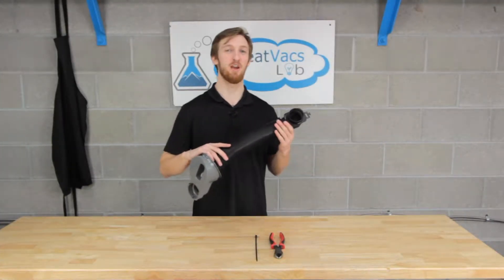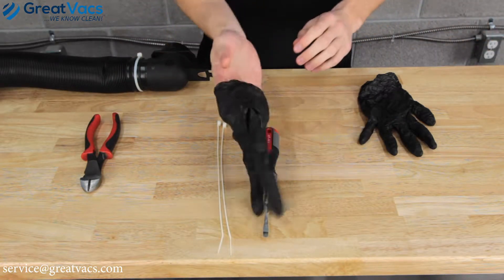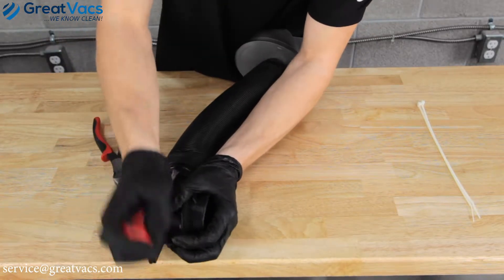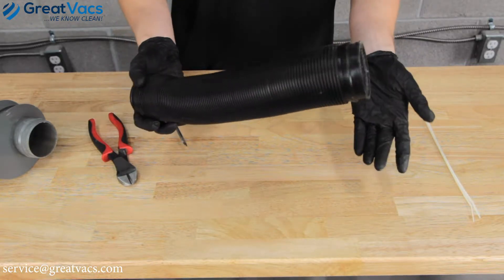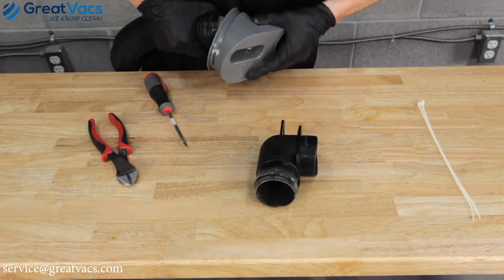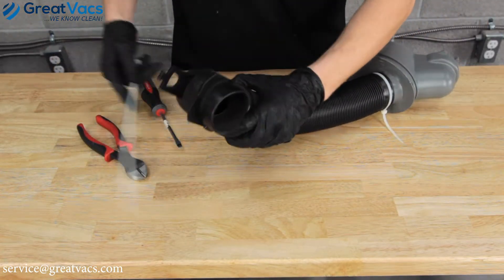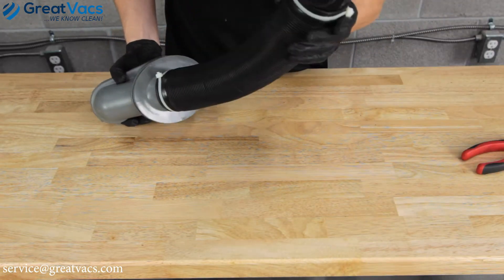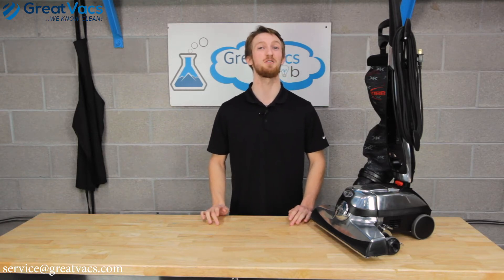How to Replace a Kirby Vacuum Fill Tube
Has your fill tube seen some better days? Is it kinked, or full of holes? If so, you’re likely losing suction, and worst of all, filling your cloth bag with nasty dirt! In this video, Kyle explains how to replace the fill tube on your Kirby Vacuum.

**IMPORTANT NOTE** Make sure the upper black elbow piece is facing the opposite direction from the bag boot.

0:35 – Disassembly
1:25 – Reassembly

We sell Kirby vacuums! We buy Kirby vacuums! And we sell bags, belts, cords, or anything else you need!